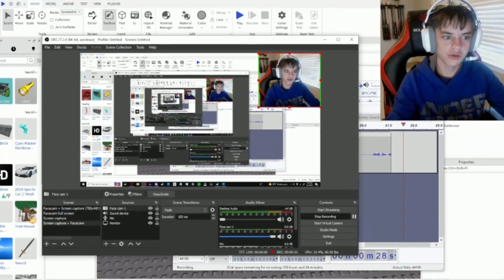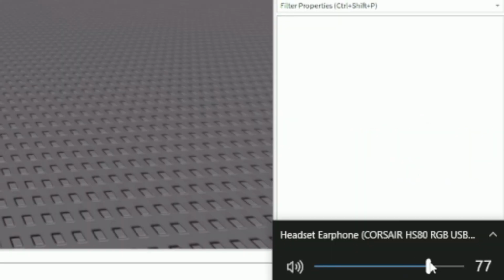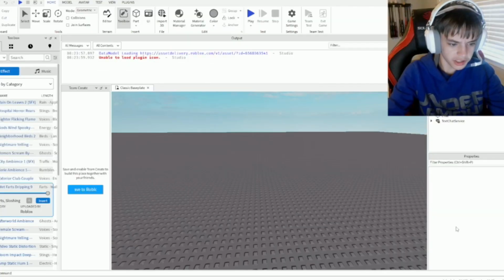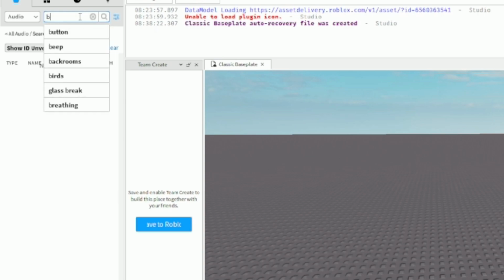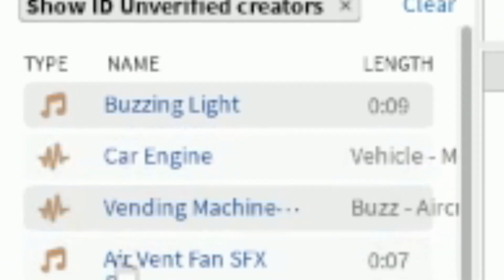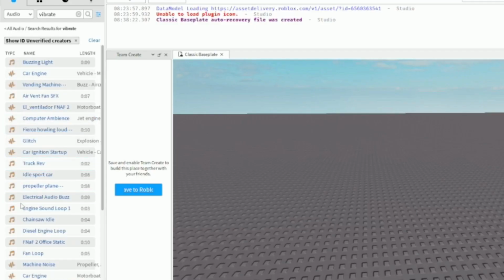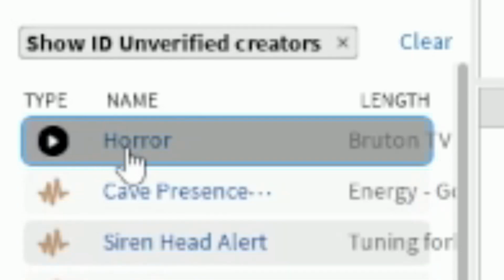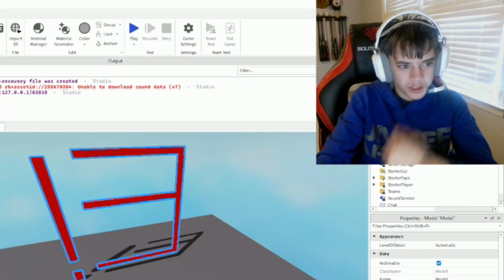roblox audio search engine sucks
pls fix it

0:00 intro
0:10 quiet audios
0:35 very specific
0:47 bad results if a result
0:57 incorrect results
1:49 outro